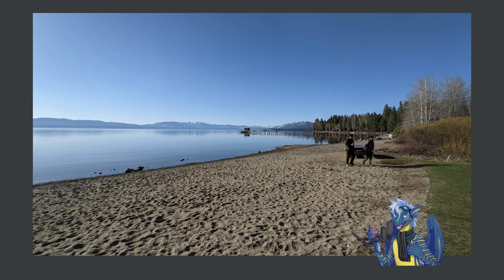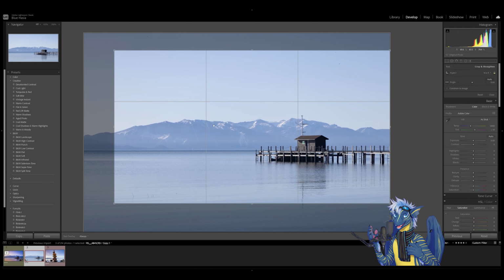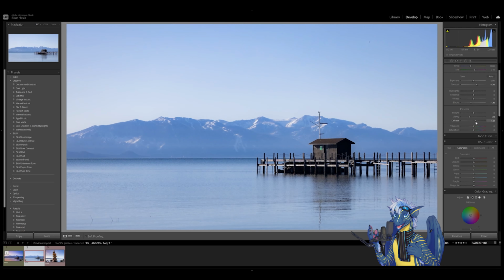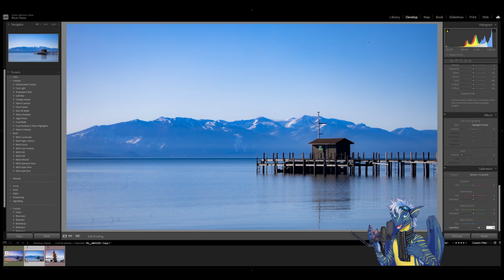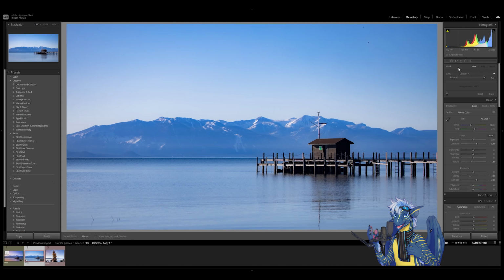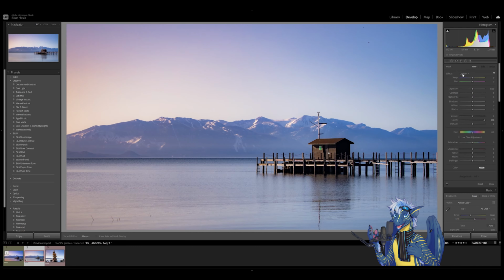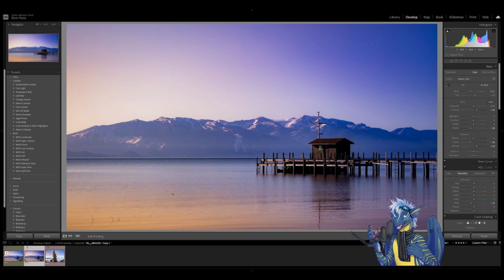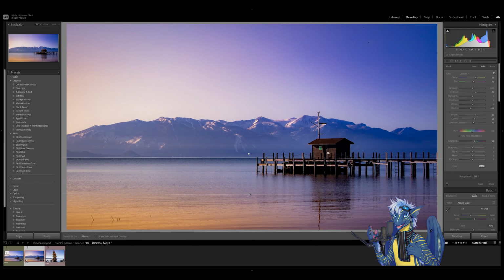Behind The Edit: Tahoe Dock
Sharing how i did my post edit process for the Tahoe Dock photo

How i do my Edits is my way, there is no wrong way to edit your photos.